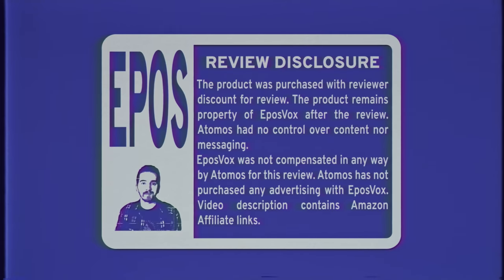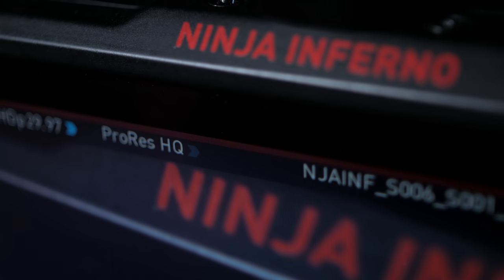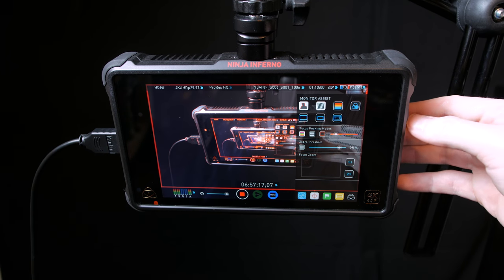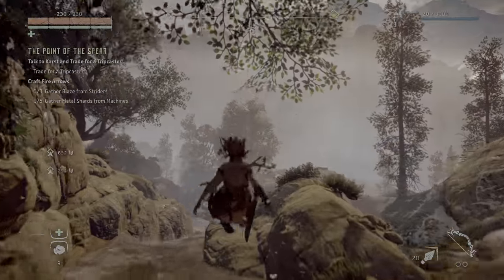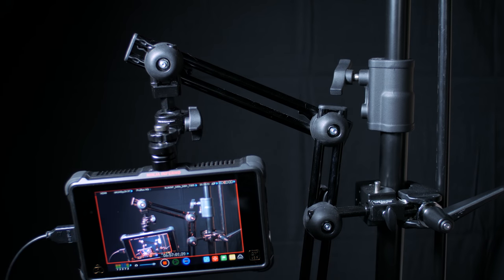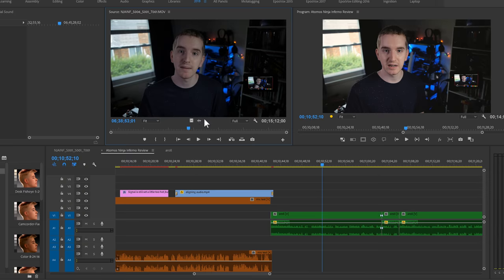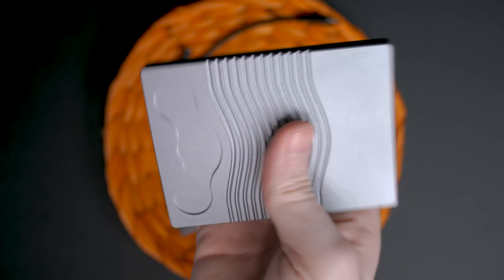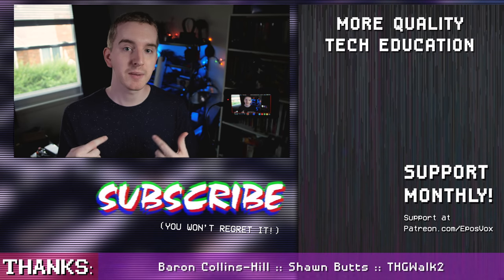PERFECT QUALITY CAPTURES with the Atomos Ninja Inferno! (Atomos Ninja Inferno Review)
One of the best investments I've made in the past year for my production setup has been the Atomos Ninja Inferno. This video field recorder can capture up to 4K 60FPS in ProRes 422, nearly lossless quality. This has been IMMENSELY important in my production workflow's evolution and for building my tutorial courses.

Atomos Ninja Inferno:
Atomos Shogun Inferno:
Atomos Ninja V:
AngelBird 4KRAWSSD:
AngelBird V90 SD Cards:
Impact Super Clamp
Impact Arm